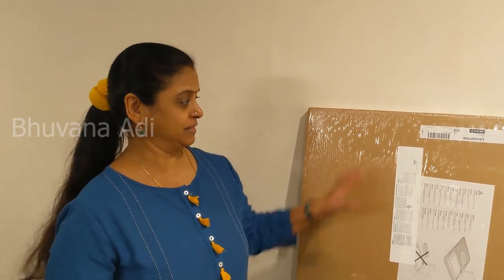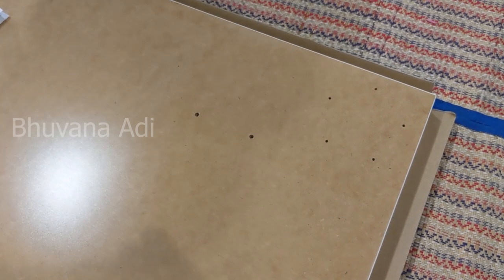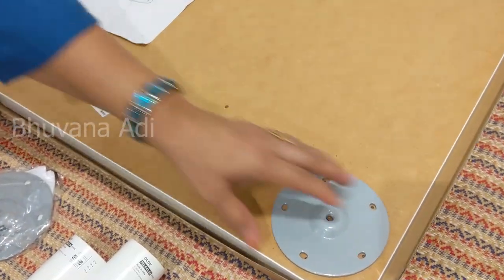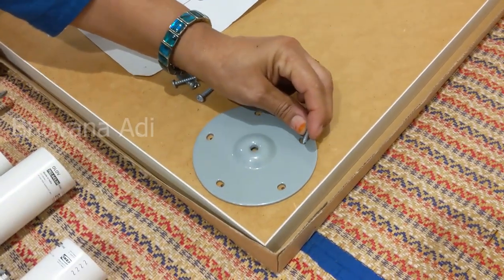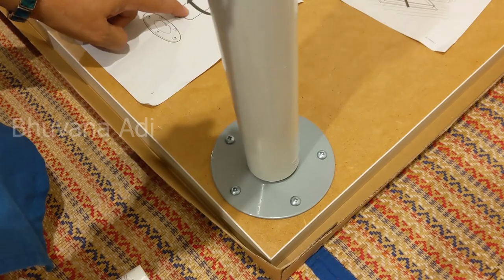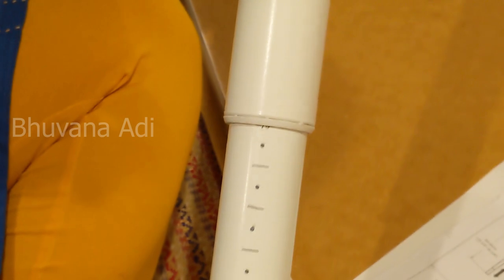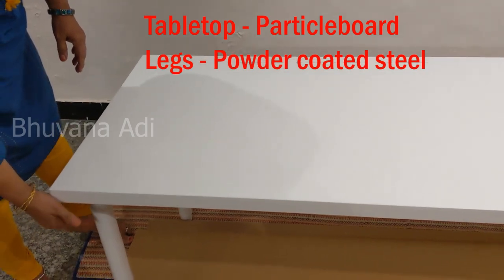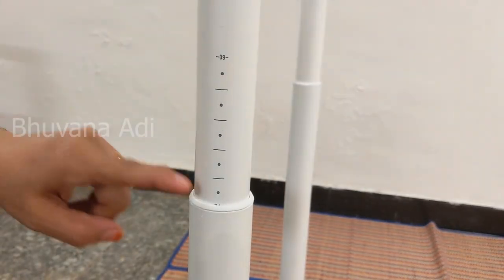Ikea LAGKAPTEN Table with OLOV legs | Full Assembly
Dimensions of this table top - 140 cm X 60 cm
It is also available in other dimensions.
Cost - ₹ 2890

Olov adjustable legs height can be adjusted from 60 cm to 90 cm.
Cost ₹ 550 each

This is the first piece of furniture I have bought for setting up my new office. Once my office is set up, I shall share a video of the same.

This is a very economical tabletop and leg combination. Although there are numerous choices of ready made office furniture as well as mix and match tabletop, leg and cabinet/shelf combinations, I have gone for this basic one and plan to add items to it as and when I need them.

This may not be the strongest table, but once assembled it appears very much strong and sturdy.

Hope you enjoyed watching this video. Thanks for all the love and support!
Stay healthy and safe always!